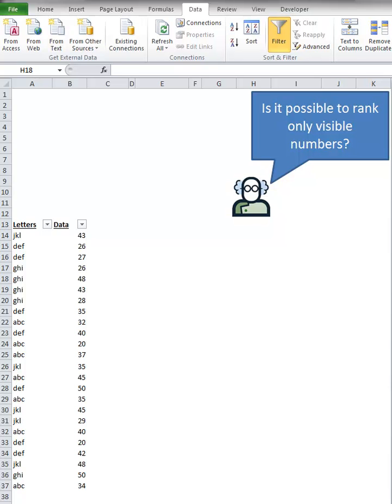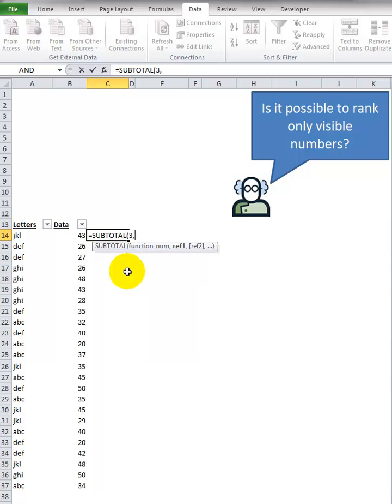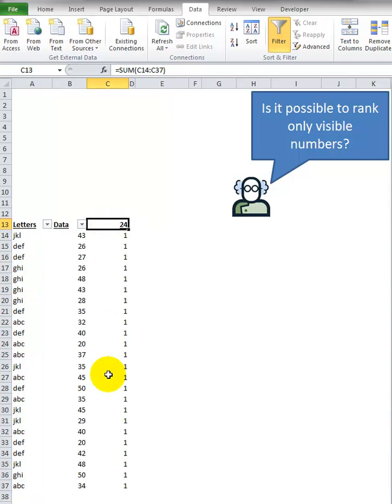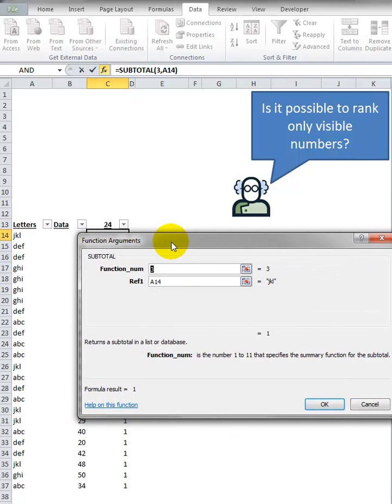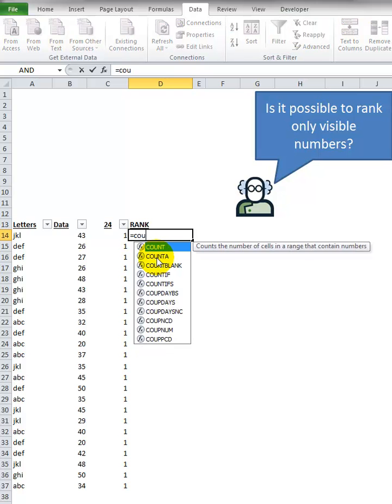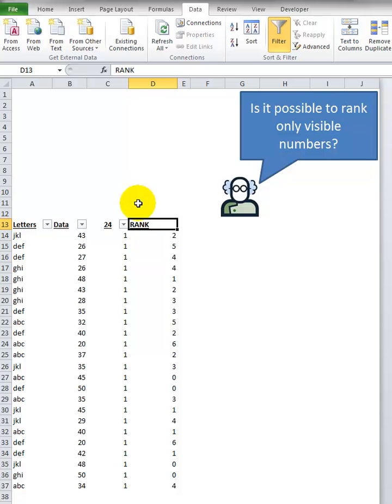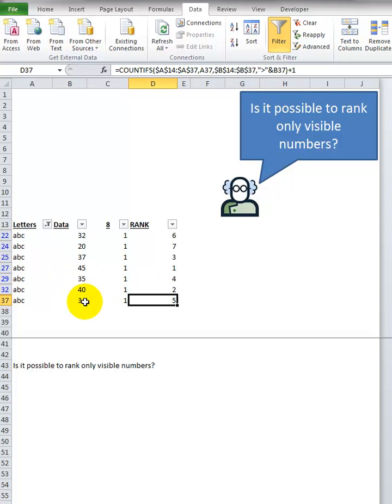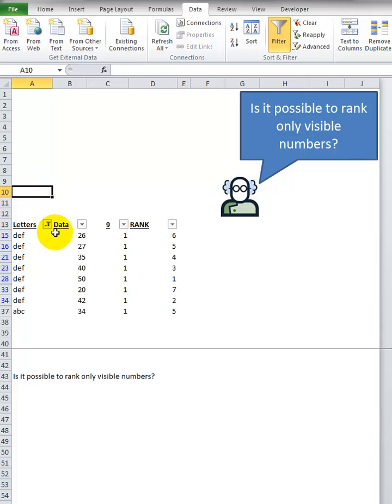Video 00039 Rank Visible Data Only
Here is a technique that I use to rank only the visible numbers. Only 2 functions: SUBTOTAL and COUNTIFS